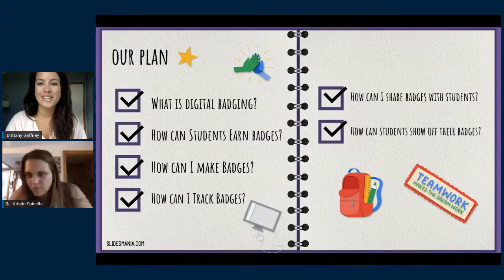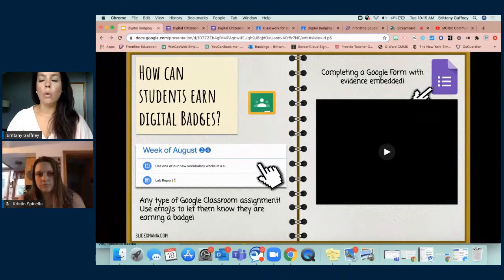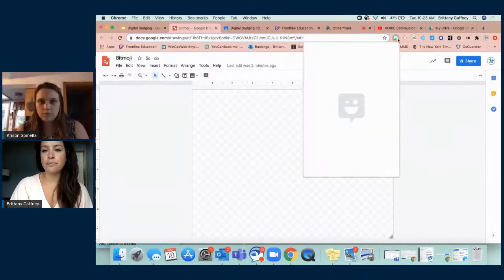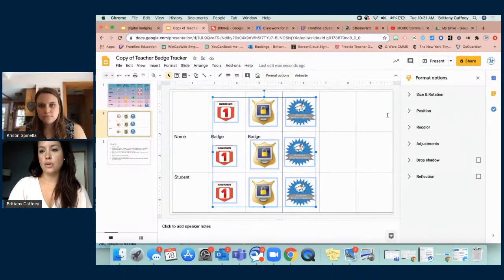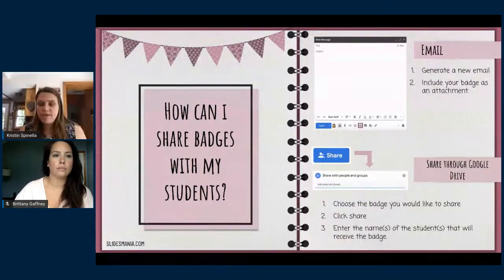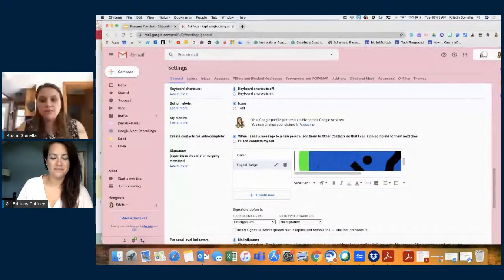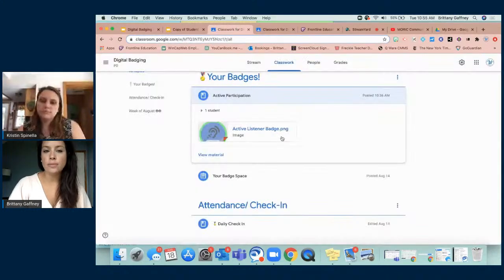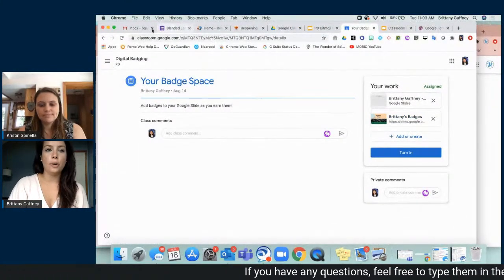SUMMER TECHNOLOGY INTEGRATION - Digital Badging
An alternative or add-on to numerical grading! Badges are similar to stickers, but virtual and more personalized. The badges represent a way of acknowledging achievements or skill acquisition at a more granular level! Digital Badging can also showcase technology talents, personal talents, content conquests, and/or positive reinforcement!